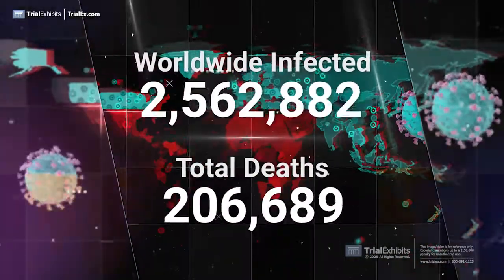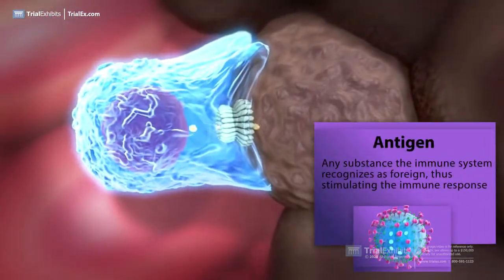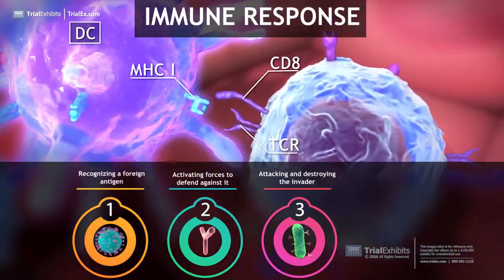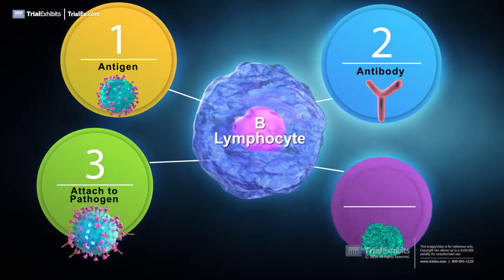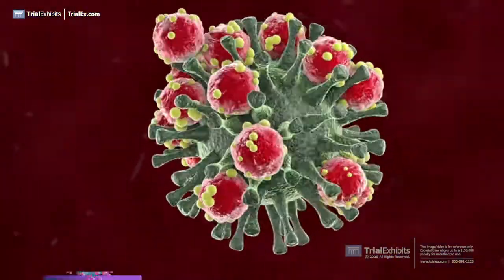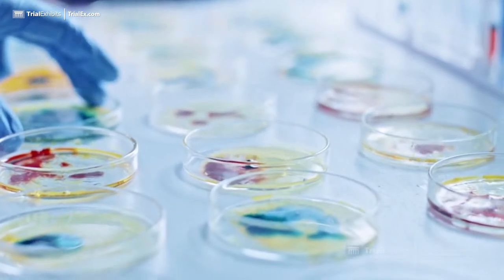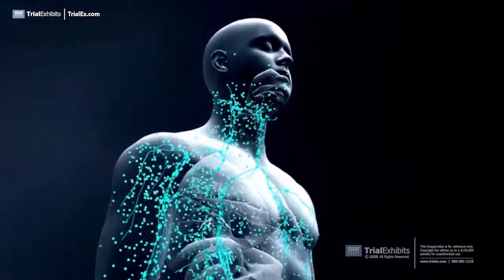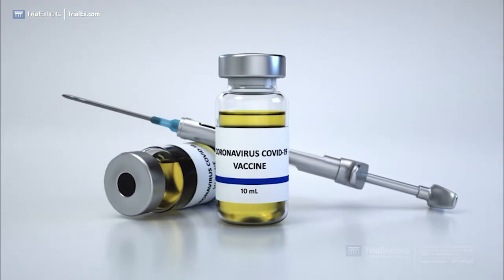COVID-19 – How Vaccines Work and a Search for the Answer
This animation explains how vaccines work within the body. When antigens, any substance that is perceived as dangerous, enters the body, an immune response is triggered causing a recognition of the foreign invader, activation of defense cells, destruction of the antigen, and creation of memory cells for future use. Components involved in the immune response include white blood cell such as T-lymphocytes and B-lymphocytes, macrophages, and antibodies. B-lymphocytes produce proteins specific to each antigen called antibodies. Antibodies bind to invading antigens tagging them as an invader to be destroyed by the T-lymphocytes and then eliminated by the macrophages. Even after the body has removed the threat of infection, a few immune cells are retained as memory cells to quickly attack if the same antigen is encountered. When the body encounters potentially lethal antigens such as Ebola, influenza, or COVID-19 the immune response that usually takes a few days, can be too long with a fatal outcome for the infected individual. Vaccines offer a solution to this problem by utilizing a weakened or dead version of the antigen allowing the body to produce antibodies and memory cells that can quickly jump into action to destroy the actual antigen when encountered by the body. The development of vaccines is an extremely long and complex process often taking ten to fifteen years and including identification of various antigens from the virus, production of the vaccine, extensive testing, verification, and trials to gather data about the effectiveness of the vaccine. In the case of COVID-19, governments from around the world have worked to remove many of the traditional production regulations streamlining the process and hoping to reduce development time to between twelve and eighteen months with hope from many companies for the release of a vaccine by early 2021.

This video is for reference only. The video may not be otherwise used, reproduced nor modified.
Copyright @ Trial Exhibits, Inc.